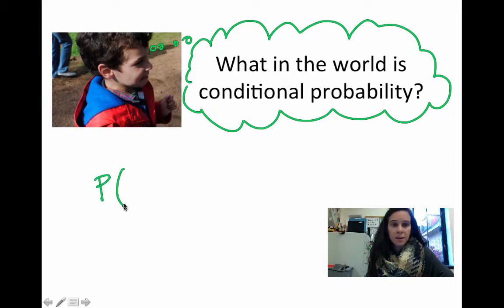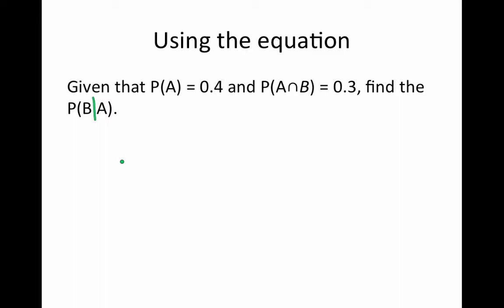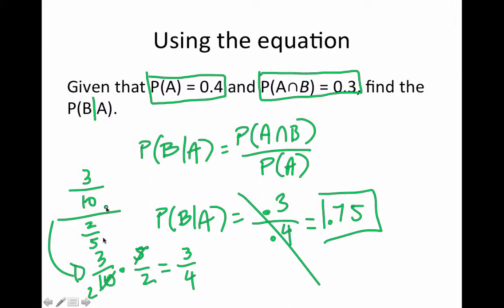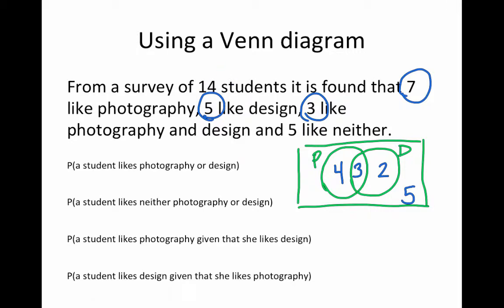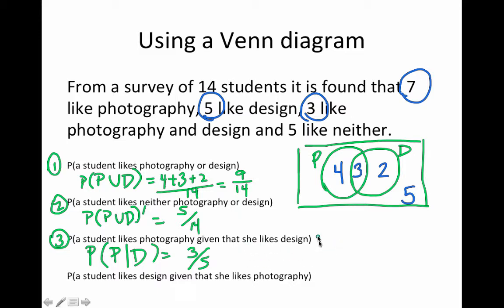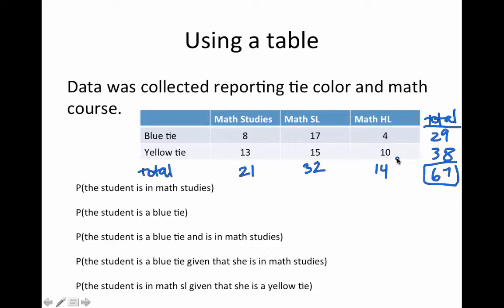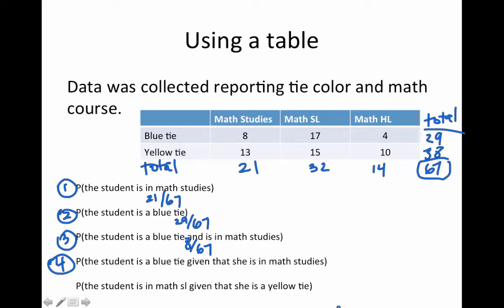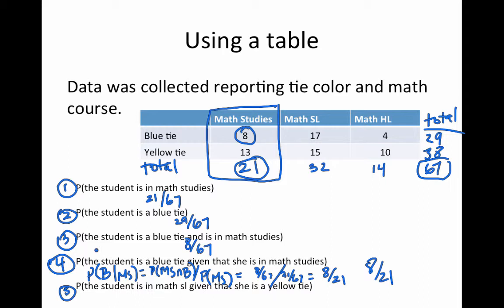AWS- Conditional Probability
Table of Contents:

00:04 - What in the world is conditional probability?
02:17 - Using the equation
04:29 - Using a Venn diagram
10:44 - Using a Venn diagram
10:45 - Using a table